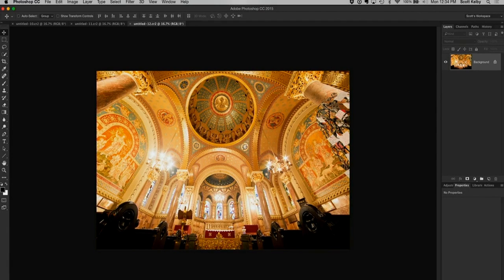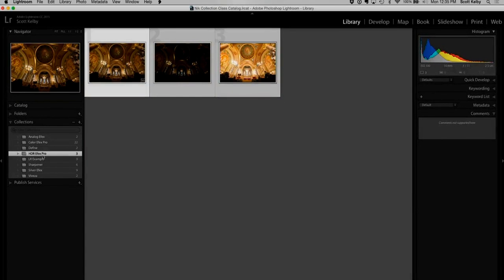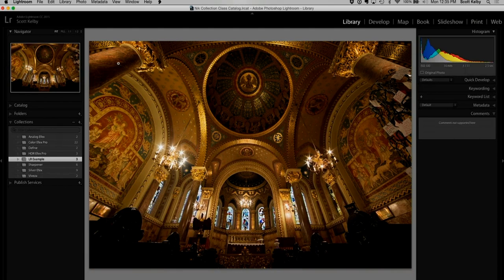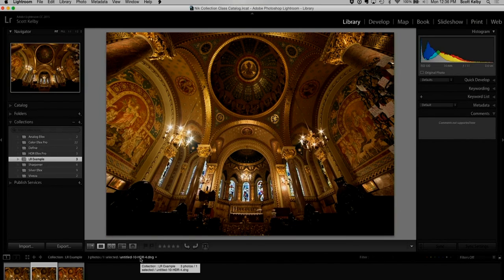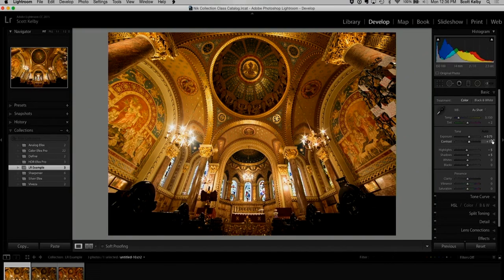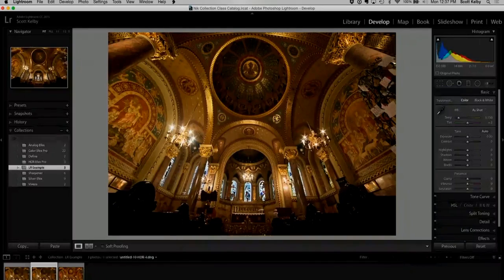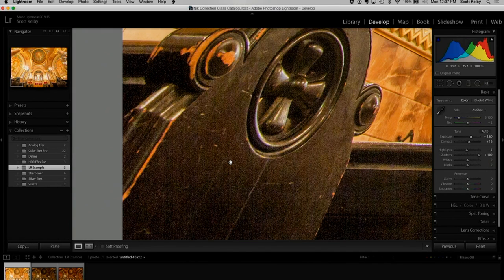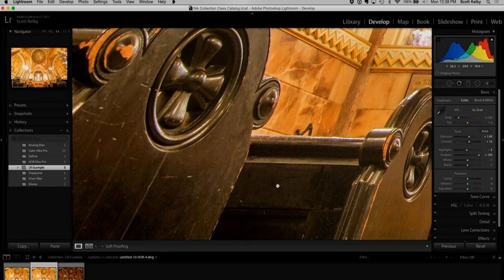Lightroom's HDR Hidden Advantage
A short clip from Scott Kelby's class on KelbyOne.com teaching the Nik Collection plug-ins - in it, Scott shows the hidden advantage of creating an HDR right within Lightroom.